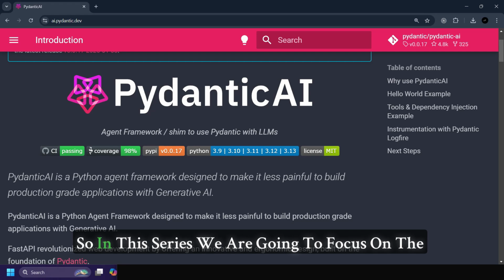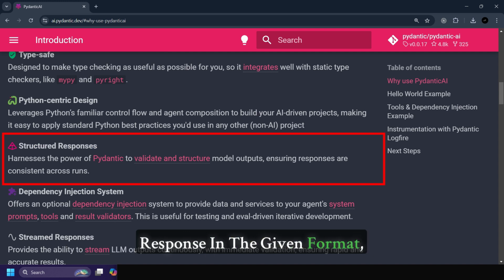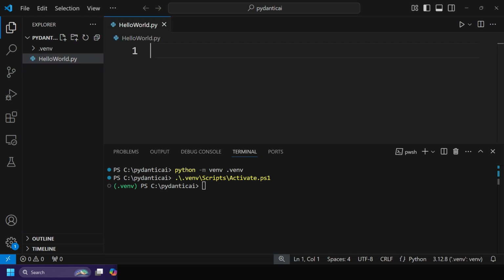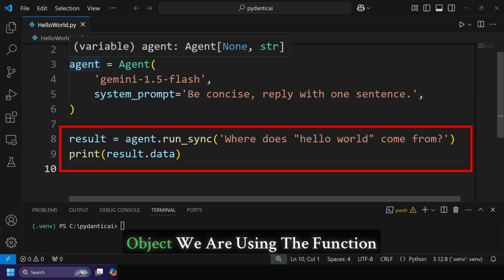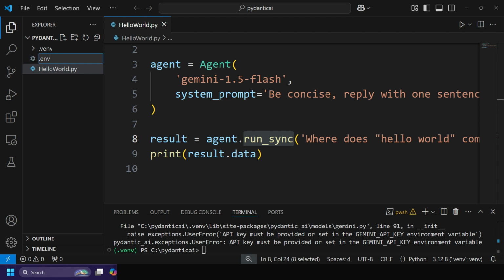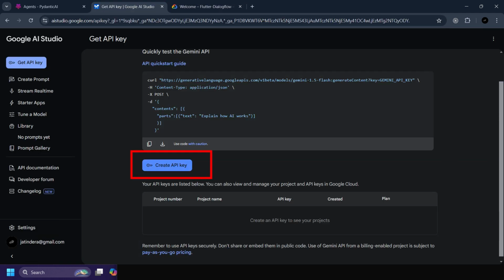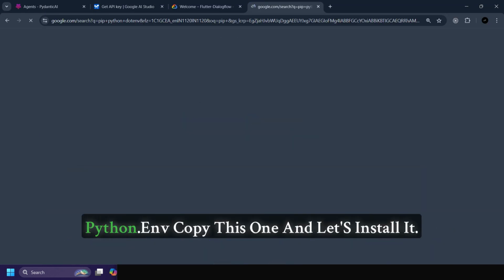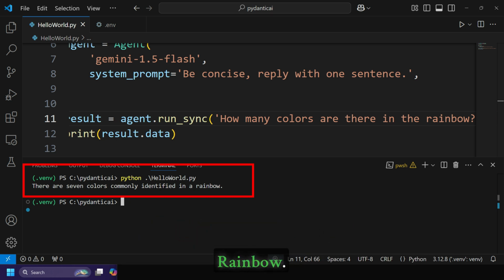Agentic AI with PydanticAI | Configure and Run #1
Welcome to the first tutorial in our Agentic AI series! In this video, we dive into the basics of configuring PydanticAI and running your first program. Learn how to set up PydanticAI effortlessly and kickstart your journey into creating intelligent agents. Whether you're a beginner or an experienced developer exploring Agentic AI, this step-by-step guide has got you covered.